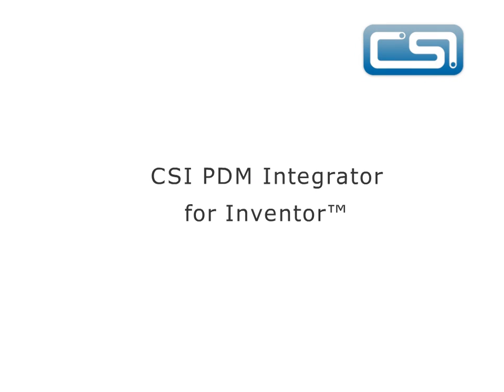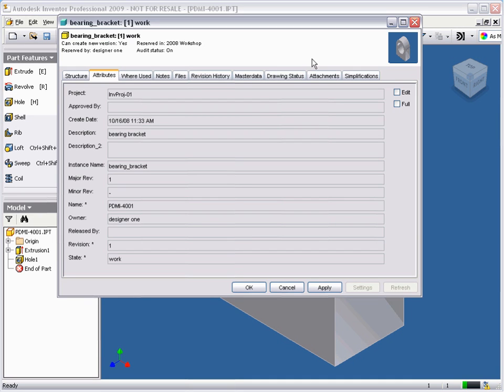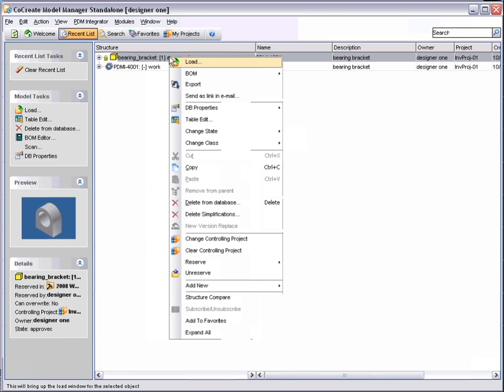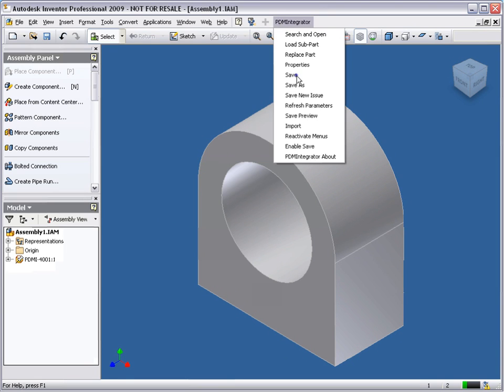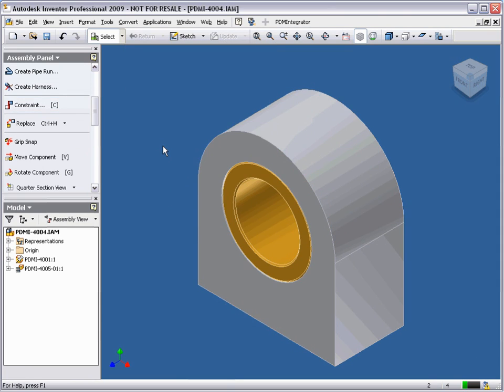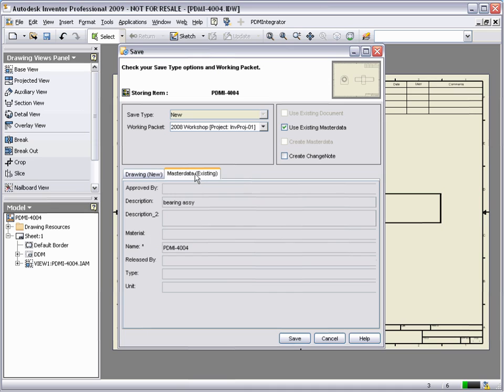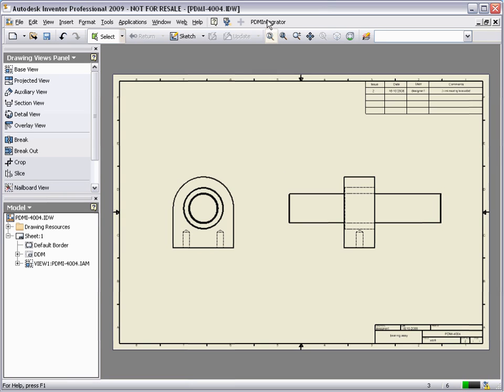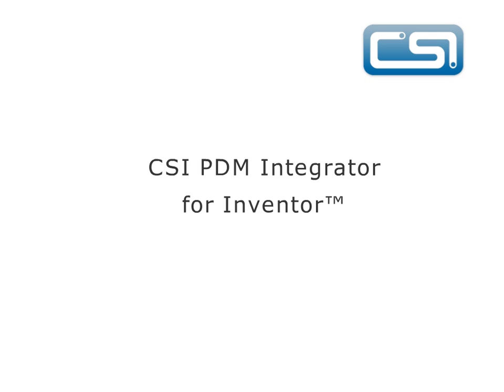Inventor PDM for Model Manager Overview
PDM Integrator extends the Creo Elements/Direct Model Manager solution into a multi-CAD heterogeneous environment. In addition to the Creo Elements/Direct design suite applications, PDMintegrator supports:
Solidworks®
SolidEdge®
Pro/ENGINEER® (Wildfire®)
autodesk Inventor®
autodesk AutoCAD®
This solution provides design teams the ability to create, change, up issue and stores their design data in a managed and controlled environment.